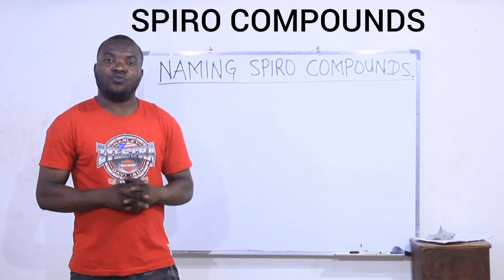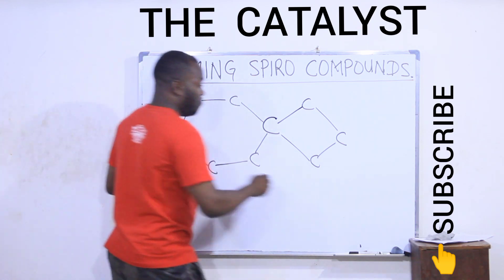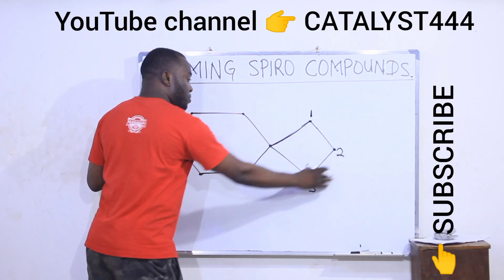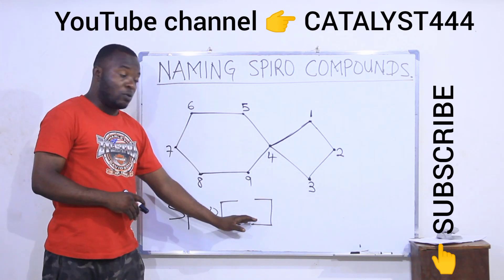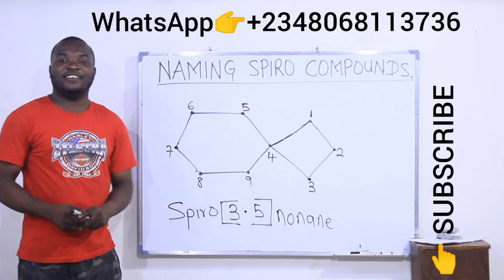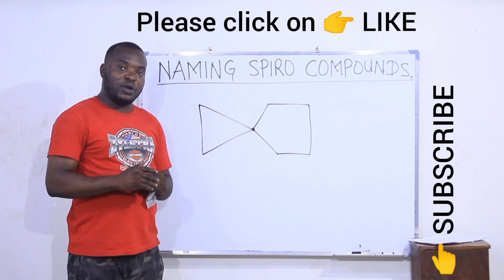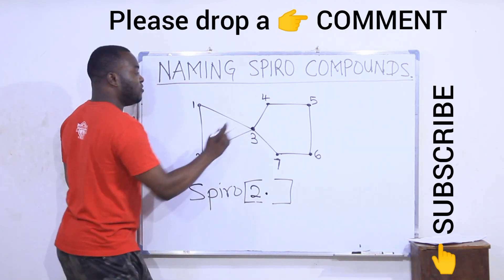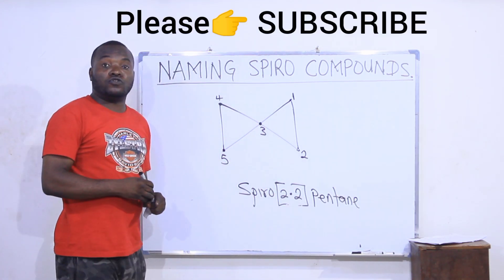NAMING OF SPIRO COMPOUNDS.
In this video, you will understand the definition for spiro compounds. You will also learn how to name the unsubstituted spiro compounds. Enjoy the video.